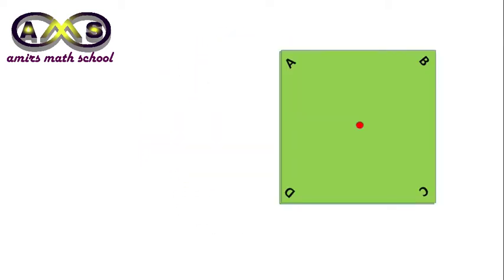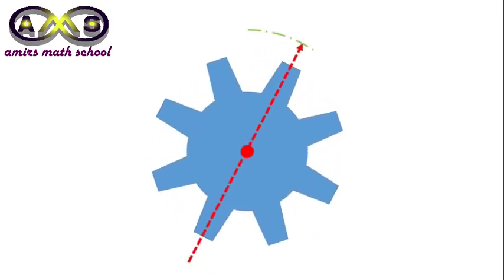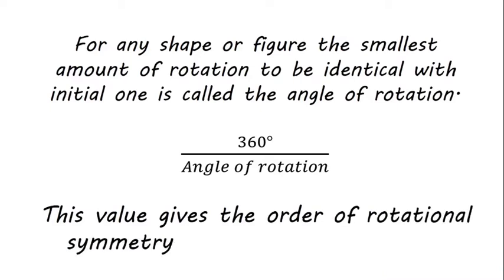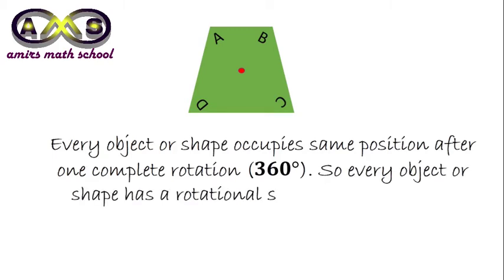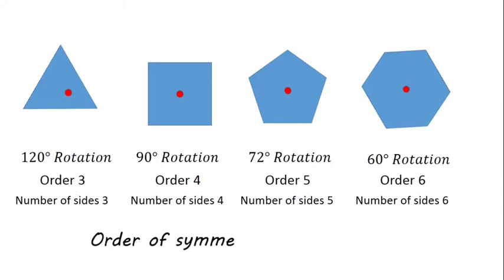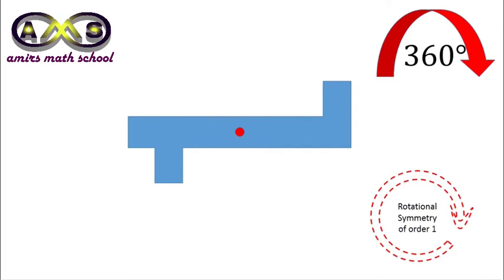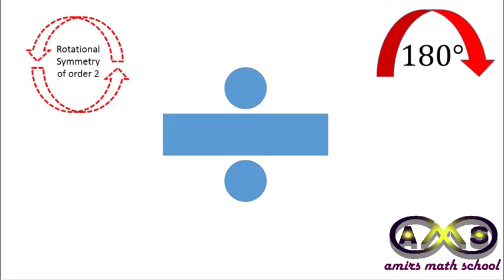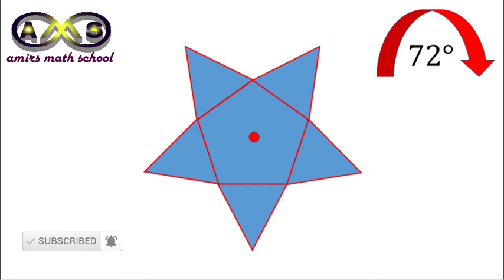Rotational Symmetry||Finding Order||Angle of Rotation||Center of Rotation||Ghurnon Protisomota.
What is rotational symmetry? How to find it? Information about angle of rotation, center of rotation, direction of rotation. How to find the order of rotation for various shapes or figures. Rotational symmetry of many geometric shapes (Triangle, Parallelogram etc.) also rotational symmetry of alphabets. Condition of rotational symmetry of regular and irregular polygons. Examples of rotational symmetry of order 1 to order 5. Information about geometric shape (circle) with infinite number of order of rotational symmetry.